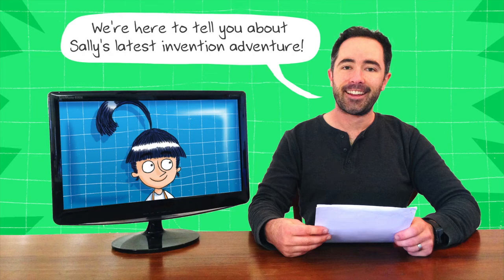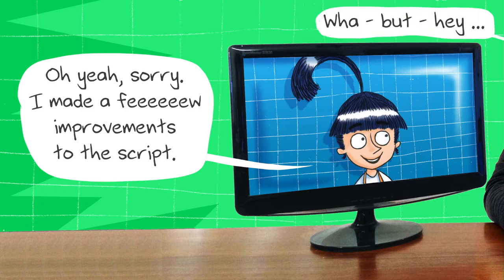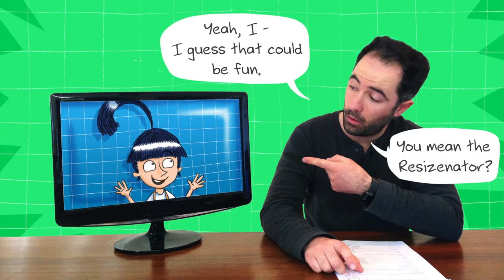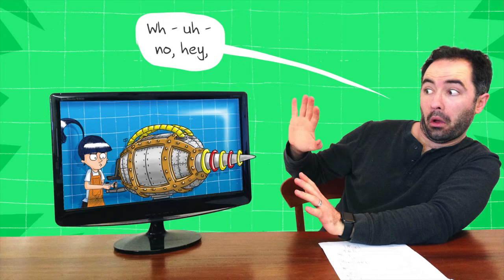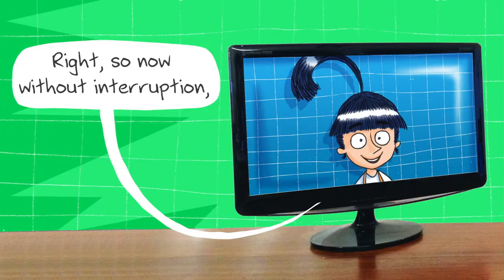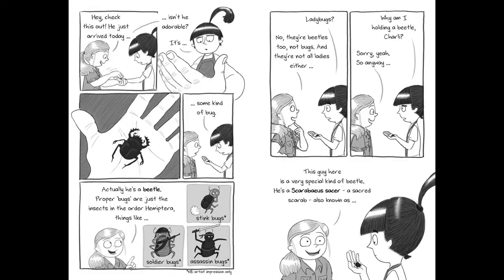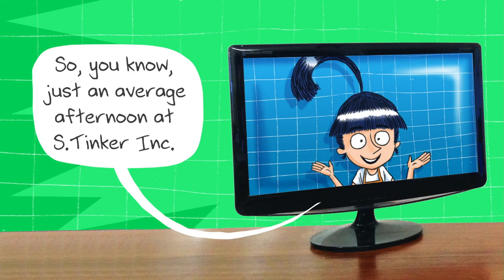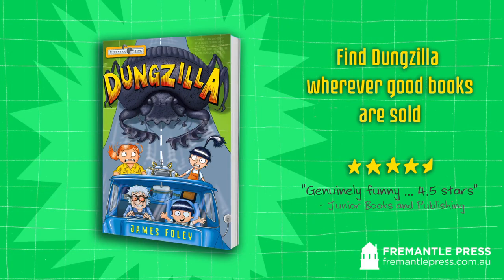Dungzilla book trailer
DUNGZILLA
a hilarious graphic novel for young readers -
and the second book in the S.Tinker Inc series.

Sally Tinker – creator of Brobot and the world’s foremost inventor under the age of twelve – is back. Sally has built a machine capable of enlarging any object, but when she tries resizing a slice of pizza she accidentally enlarges a dung beetle to scary proportions. As the hungry beetle rolls itself a dung ball large enough to crush an entire town, Sally races to shrink down the monster, before it’s too late.

DUNGZILLA
Written & illustrated by James Foley.
Published by Fremantle Press
Sept 1st, 2017
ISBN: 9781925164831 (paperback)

REVIEWS

"this is a genuinely funny story ... 4.5/5 stars" - Junior Books and Publishing

"James' cartoon-like illustrations again capture the character's expressions and antics perfectly …" - In the Good Books Blog

"Dungzilla, filled with humour, action and great illustrations is a must read book for younger readers and those who are just starting to read on their own." - Educate.Empower.

"Filled to the brim with action, adventure, humour and giant dung, this is a fast-paced and super fun book junior readers will love." - Kids' Book Review

Sally Tinker Pippa Dallas
James Foley as himself
Frankie the Wonder Lab as herself

Written, animated & edited by James Foley.
Made using iMovie and Adobe Photoshop.
Music from iMovie. Sound fx from iMovie, freesoundeffects.com & zapsplat.com .
Huge thanks to the Fitzpatrick/Dallas clan & Fremantle Press!